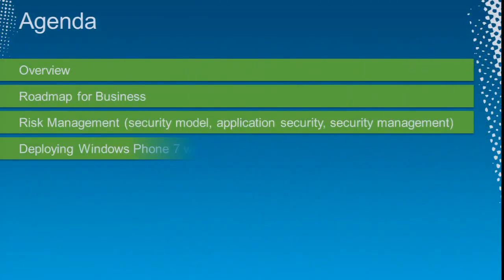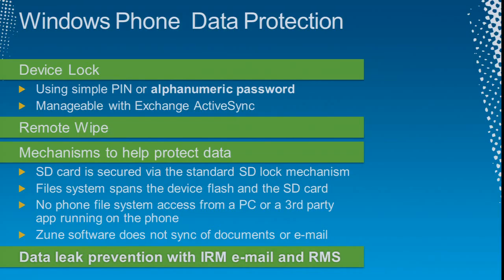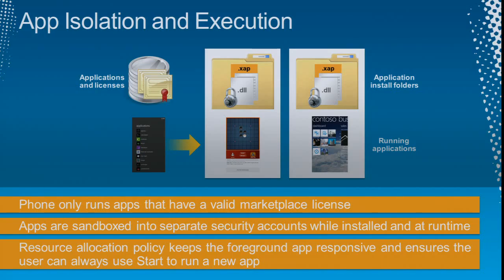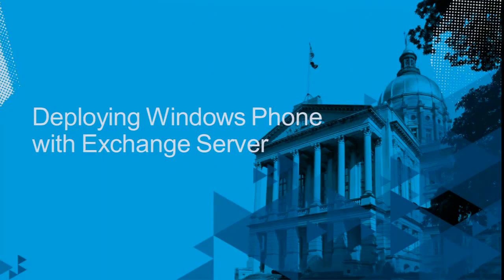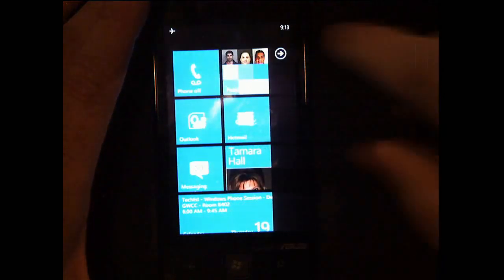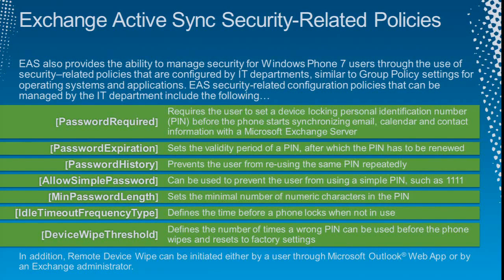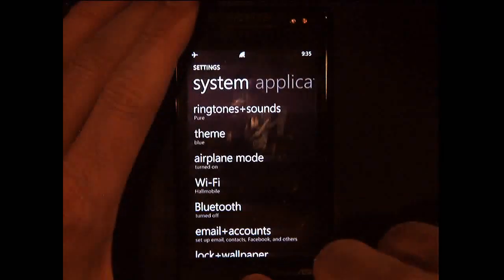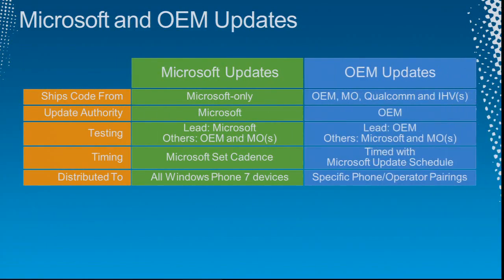Tech·Ed North America 2011 Deploying Windows Phone in the Enterprise